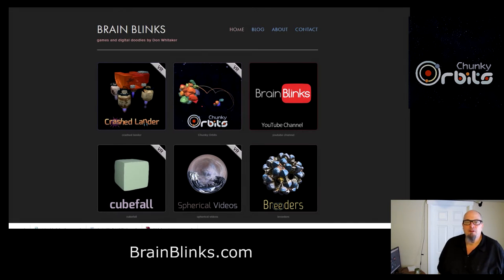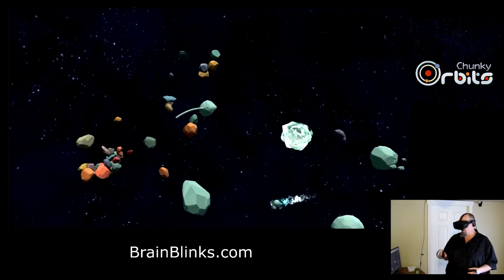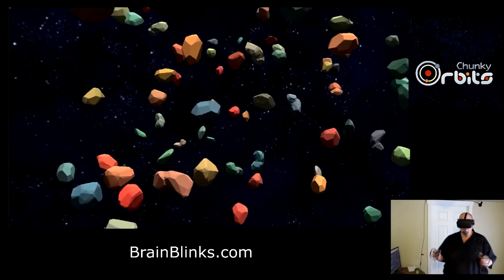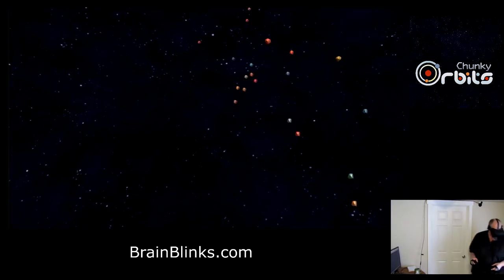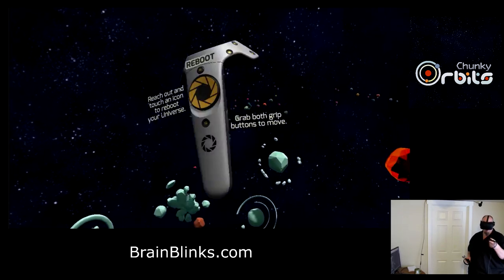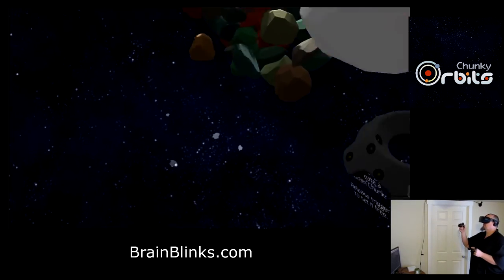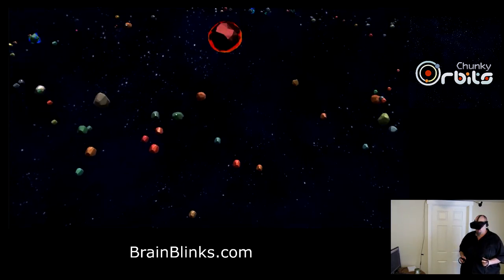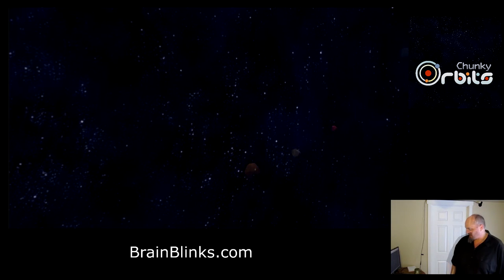Chunky Orbits - developer diary beta4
This week there's a more 'physical' menu system, new Molten chunk, asteroid system, and a more optimized game loop.